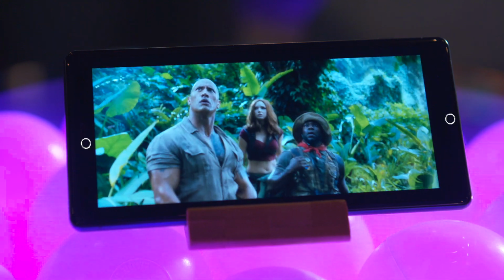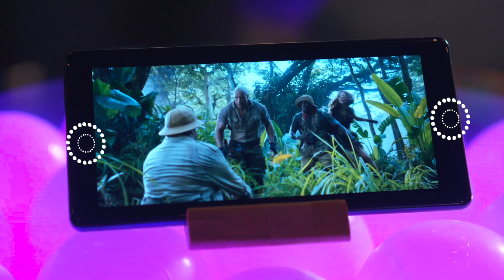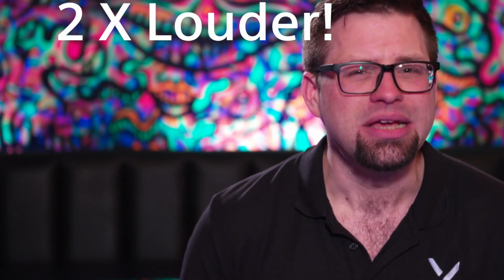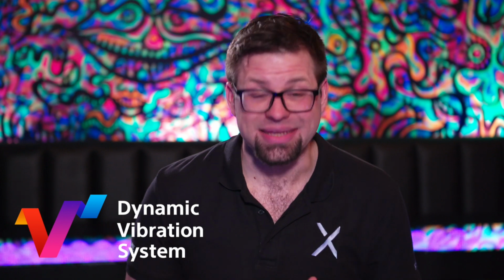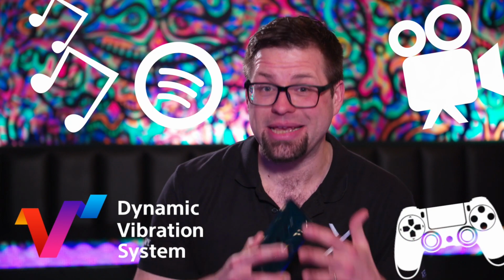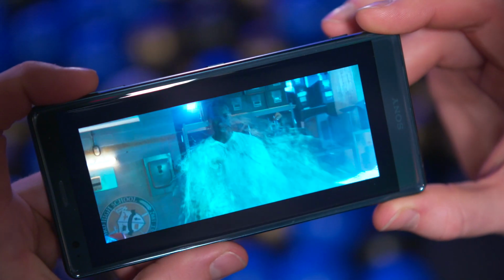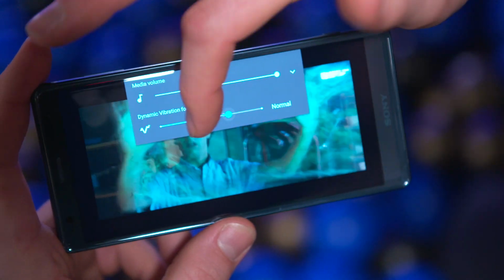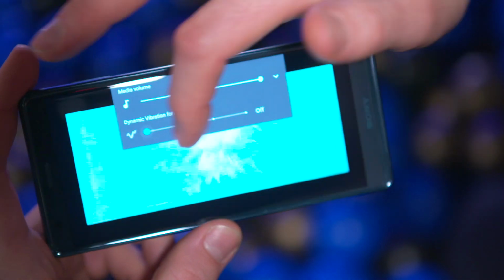Xperia XZ2 Dynamic Vibration System (DVS) Explained!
In this video we take a closer look at Sony's DVS (Dynamic Vibration System) and how it can bring your entertainment to the extreme!